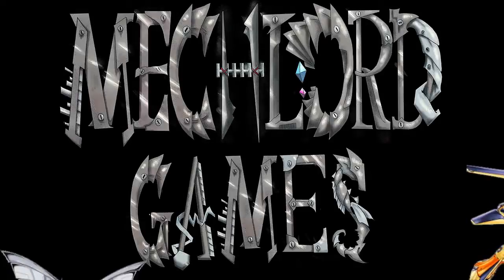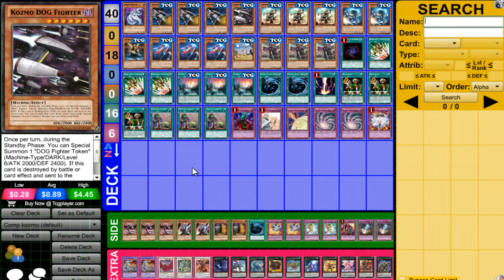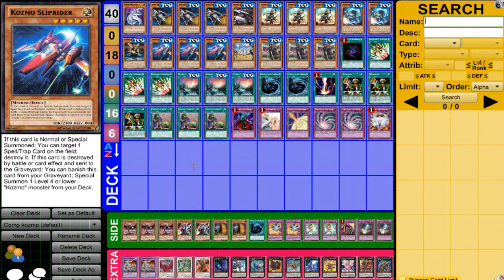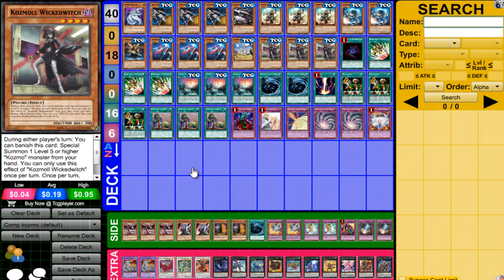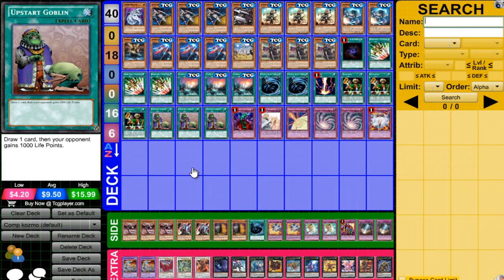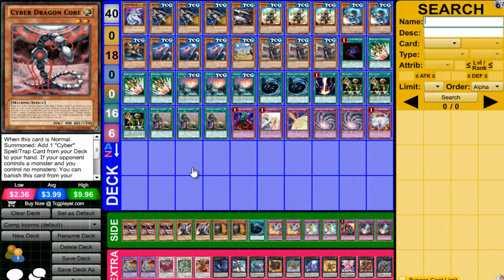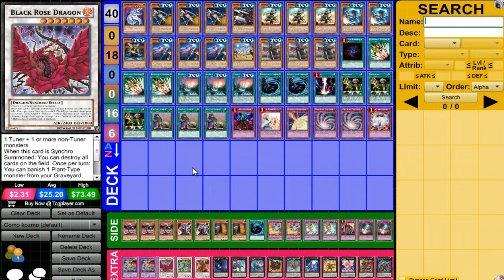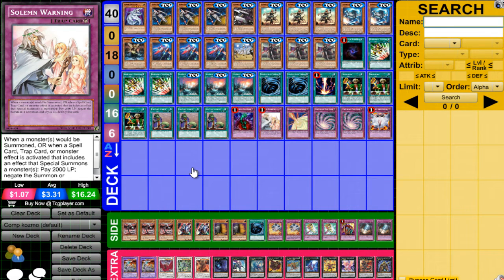Kozmo Deck Profile December 2015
Wecome to MechlordGames!